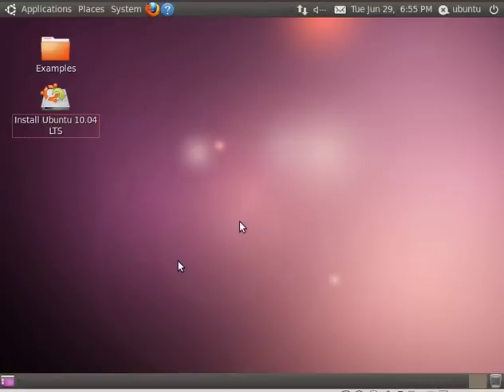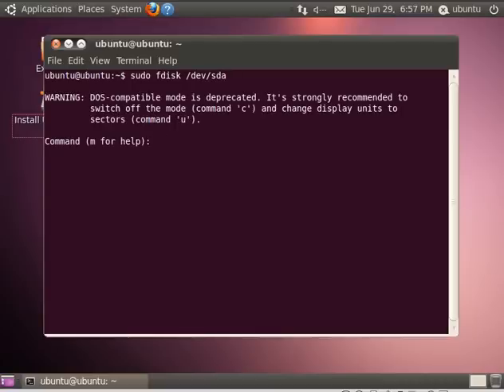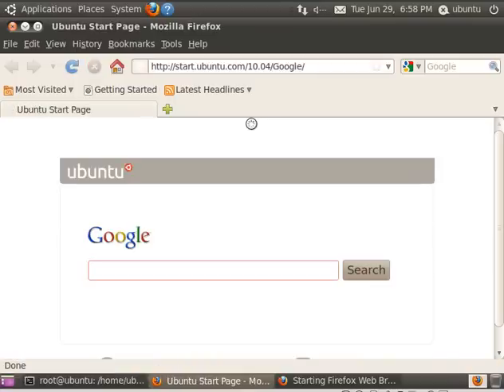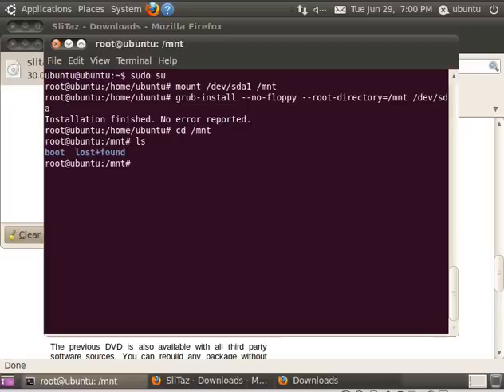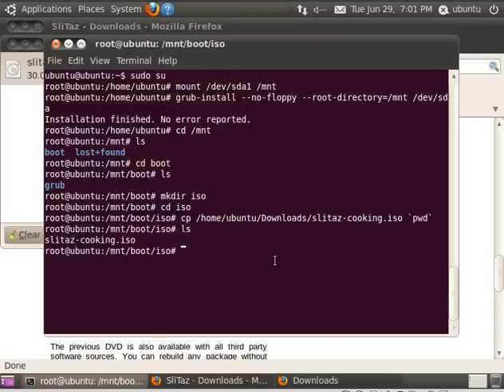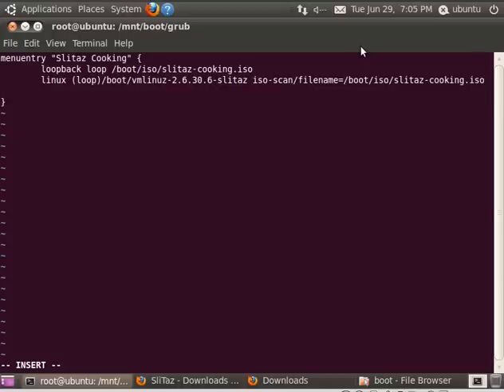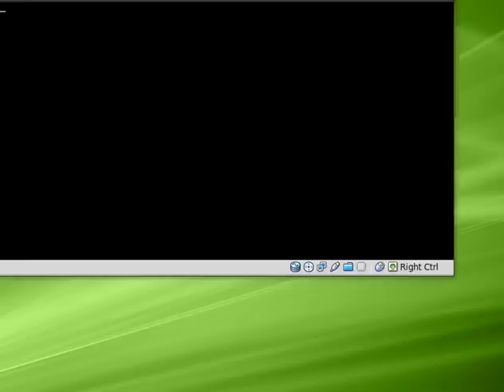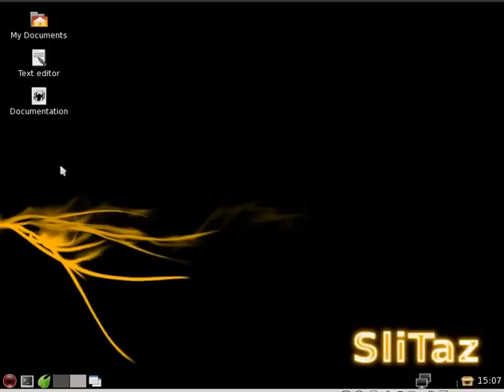Boot an ISO off your Hard Drive